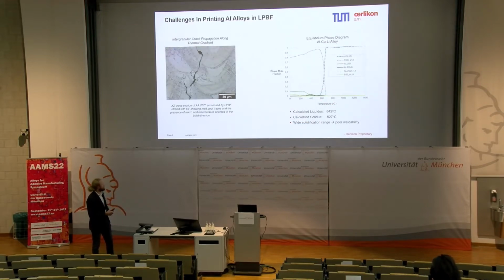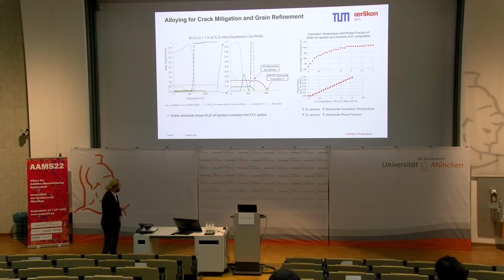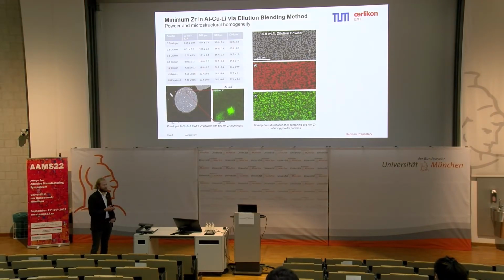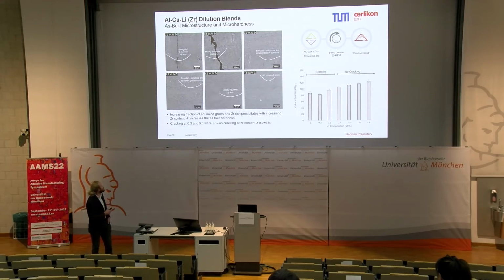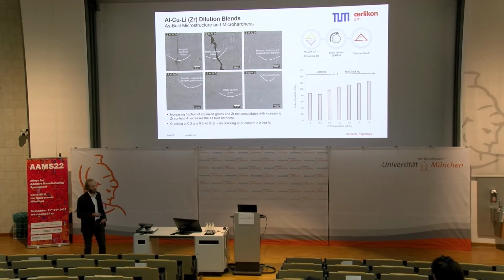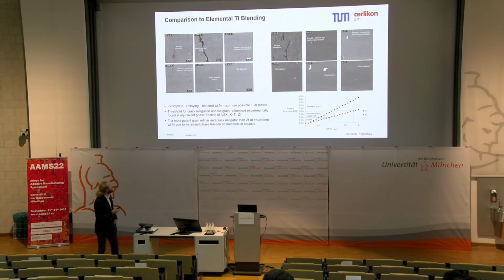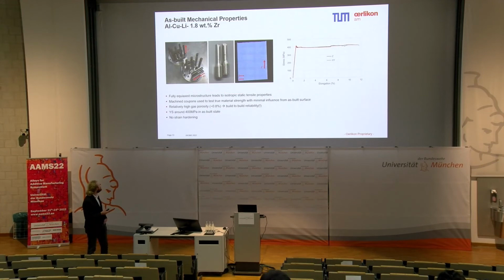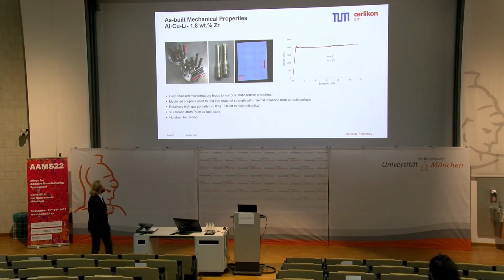AAMS22 - G. Matheson - Microstructure & Mech. Prop. of Al Alloys with Group IV Elements for LPBF